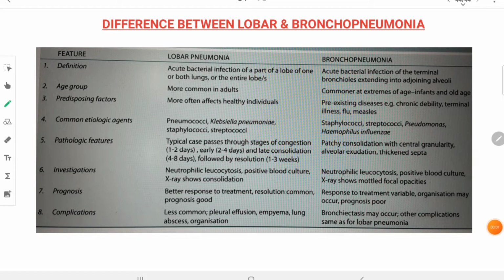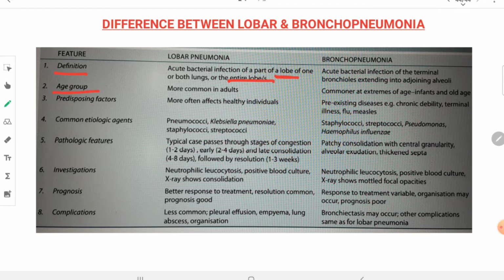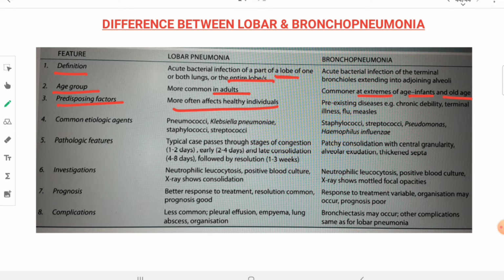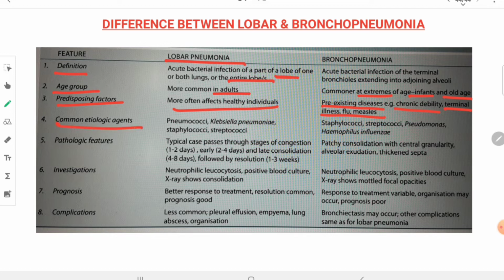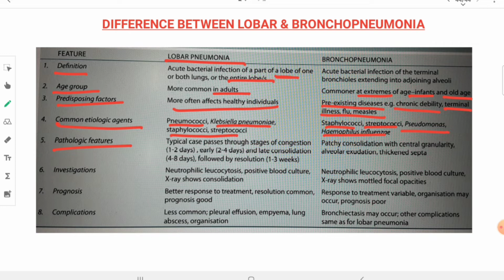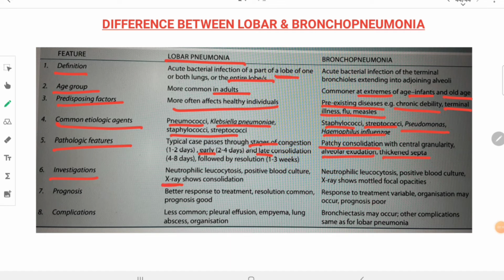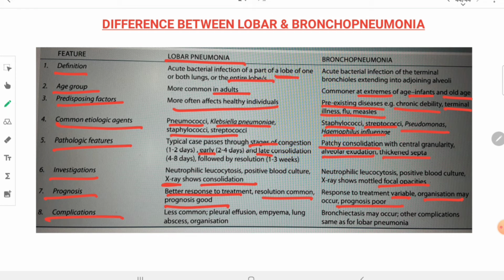Pneumonia Part 04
Hello in this Part 04 video of Pneumonia, I will teach you all about Difference between Lobar & Broncho Pneumonia.

Don't forget to Press 🔔Bell icon, so you will be notified whenever I upload new video!